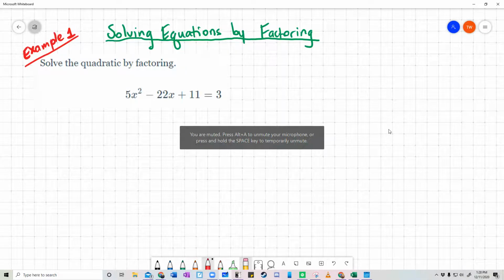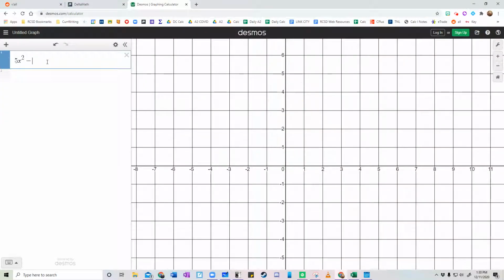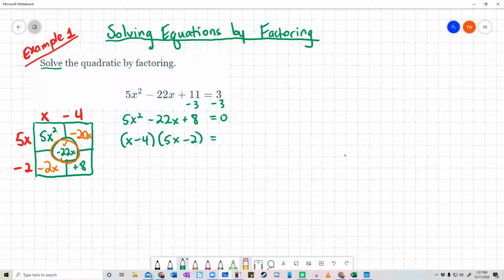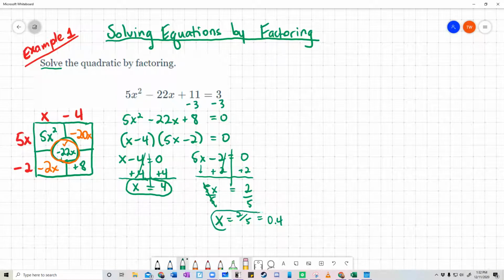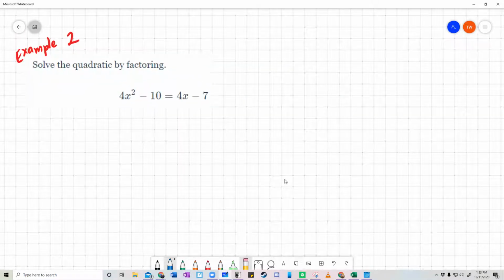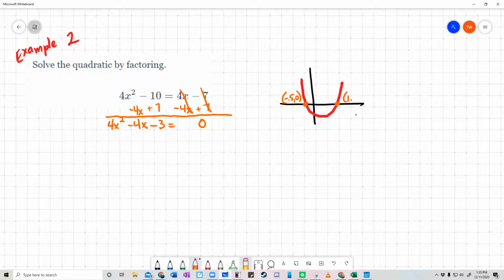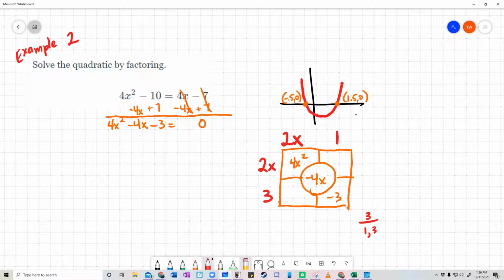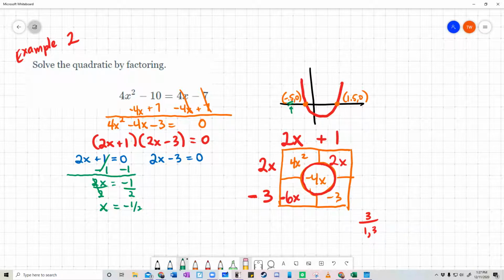Solving by Factoring (more advanced)